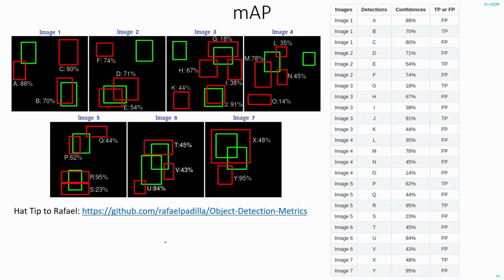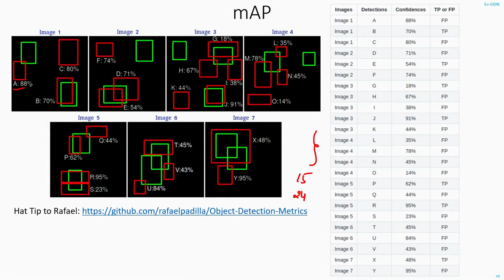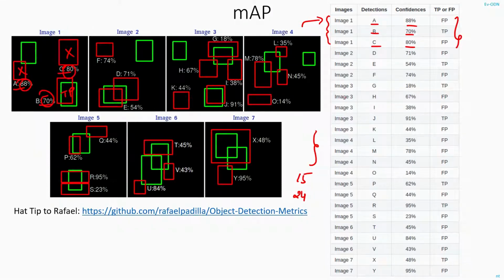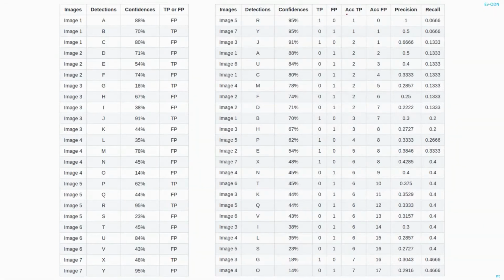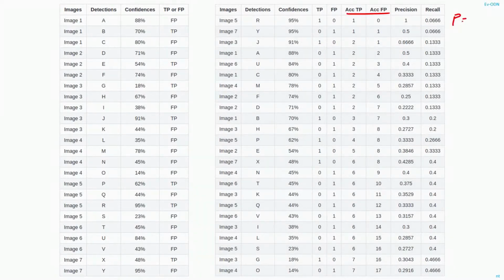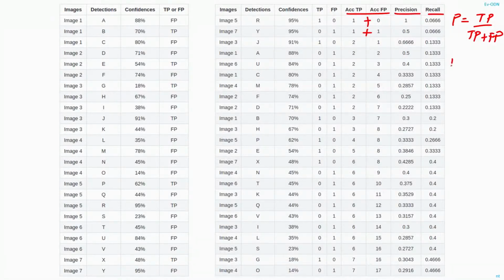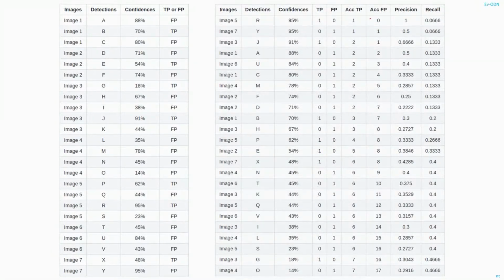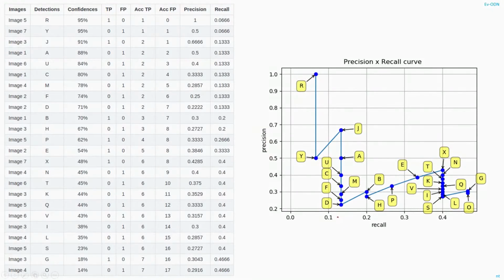C23 | Precision Recall Curves for Object Detection | Machine Learning | EvODN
We now know how to calculate Precision and Recall for Object Detection.
But in order to compare two different models, we need to come up with Precision-Recall curves as we have learnt in the last chapter.

This is a part of the course 'Evolution of Object Detection Networks'.